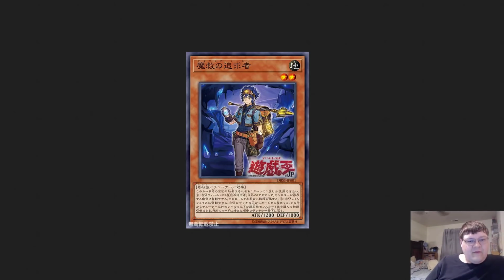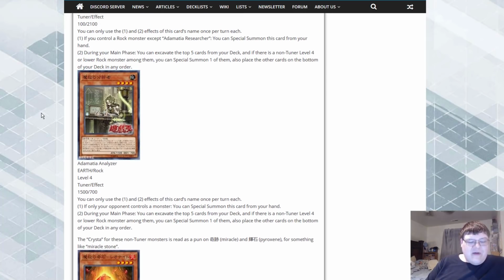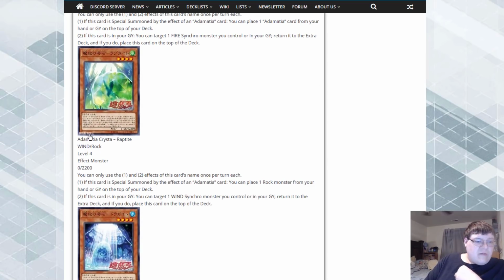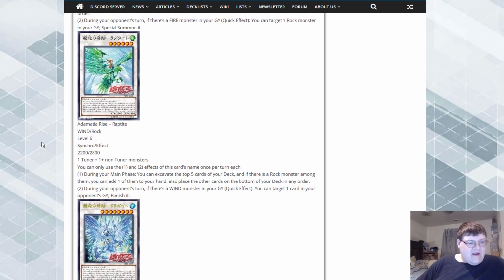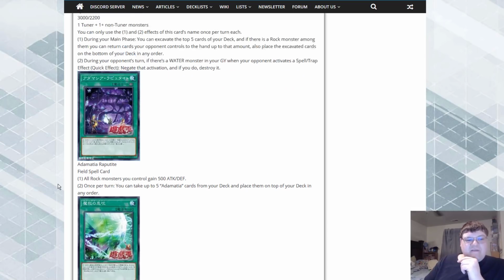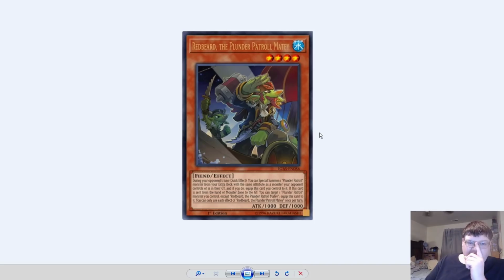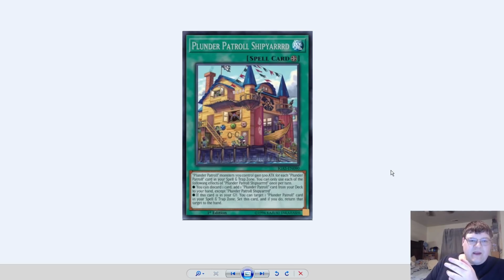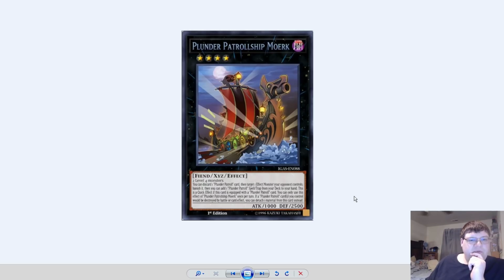Adamtia Is A Rock Sylvan Archetype & Pirate Yu-Gi-Oh! Archetype Thoughts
We got our first look at the new Rock Archetype and this deck is shaping up to be a lot of fun! We also got spoilers for the pirate archetype for everyone today from APS, Sam, and NymNym. This archetype might actually be really amazing for the TCG. What do you think about all of todays cards?